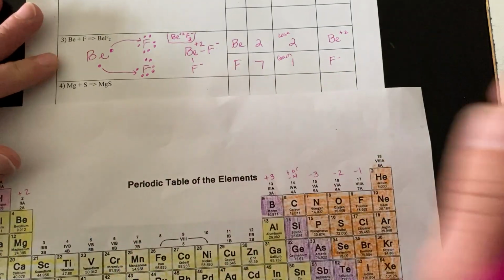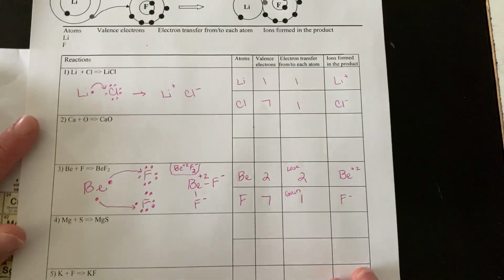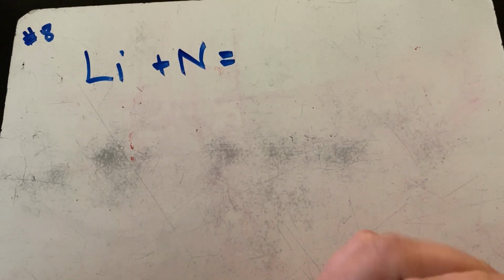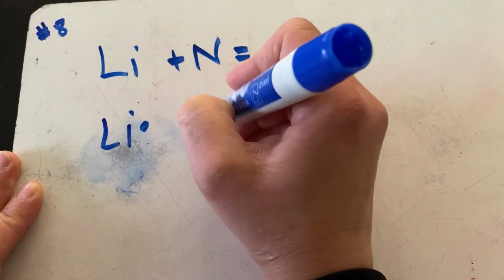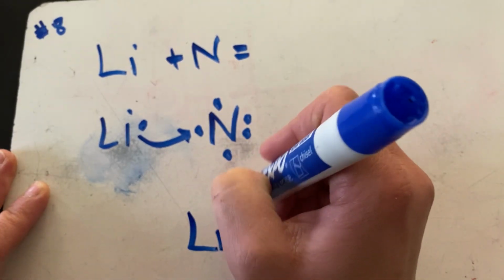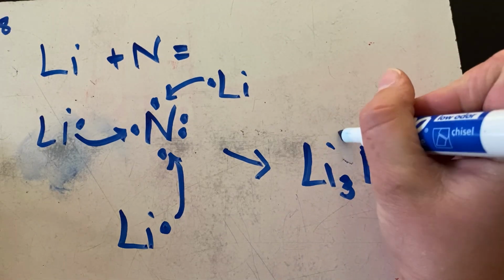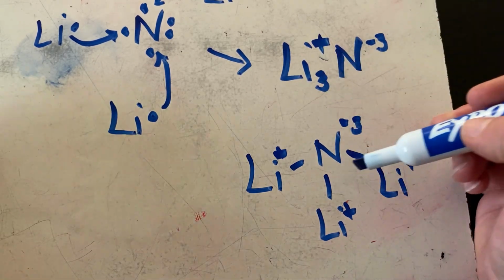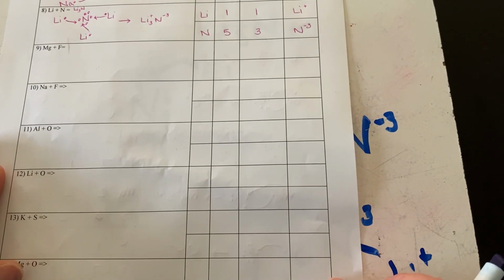Chem Ionic Bonding directions